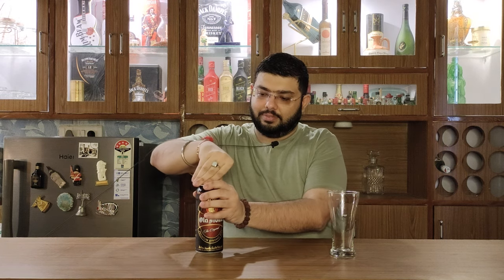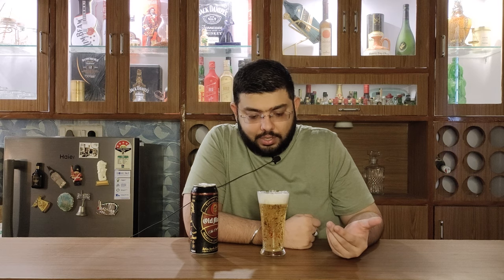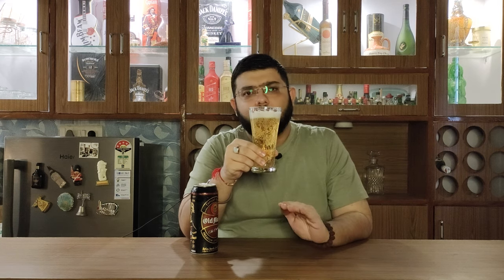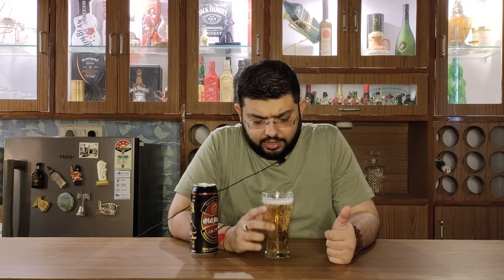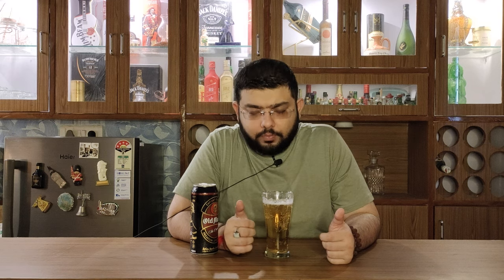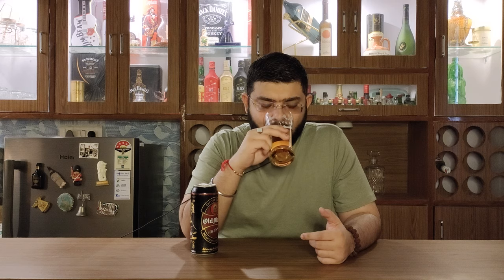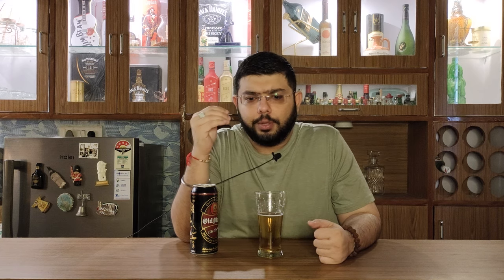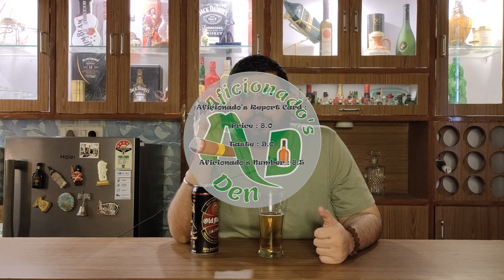Old Monk Premium Strong Beer - Review | Produced by Old Monk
Old Monk Premium Strong Beer. A beer produced by Old Monk.

Open a beer and watch full review.